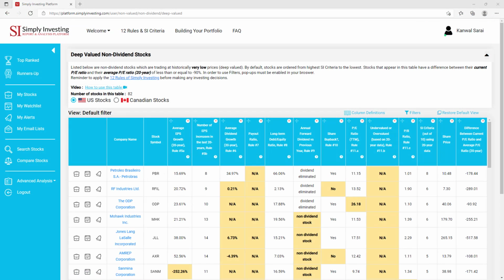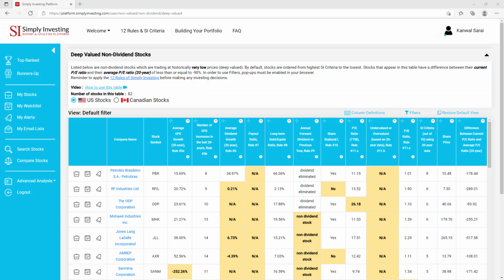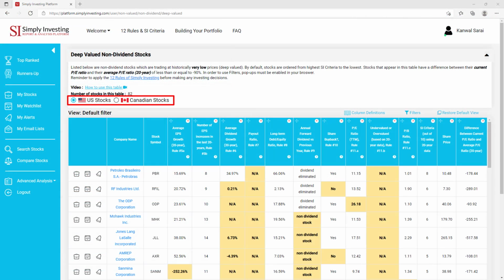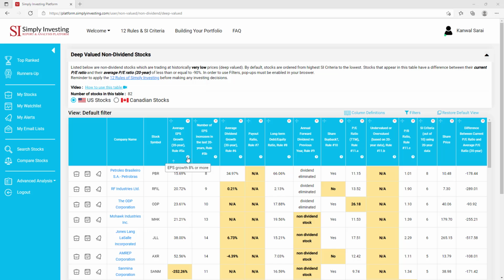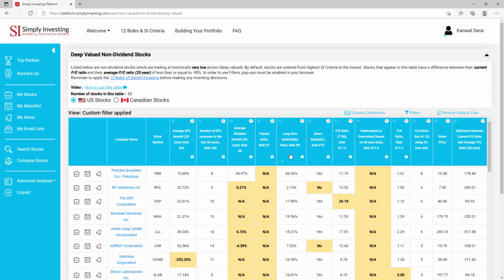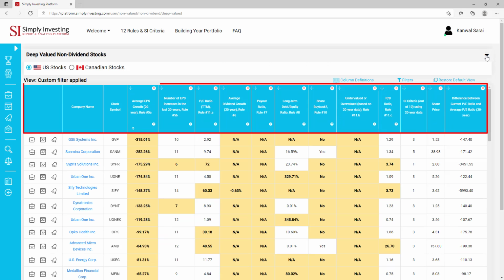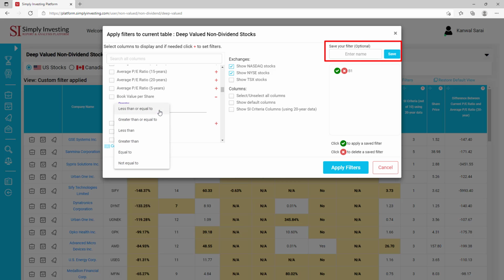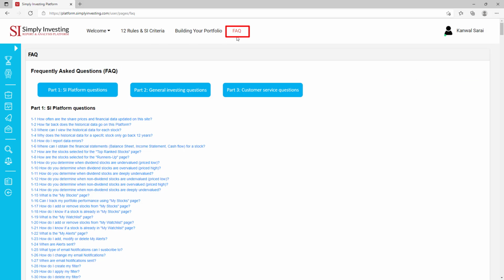Simply Investing Platform: Deep Valued non-Dividend Stocks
Video tutorial describing the "Deep Valued non-Dividend Stocks" page in the Simply Investing Report & Analysis Platform.